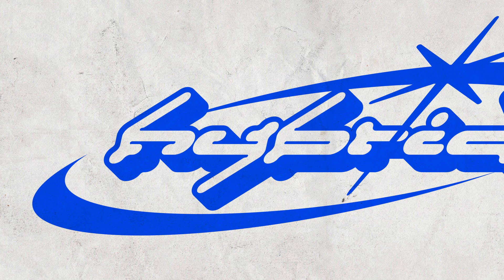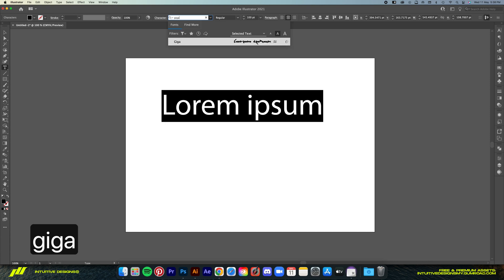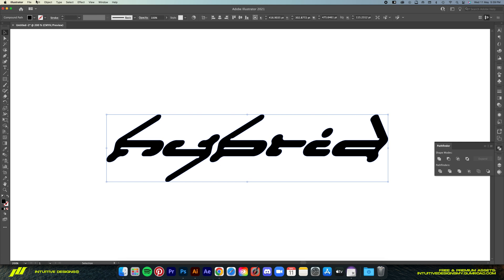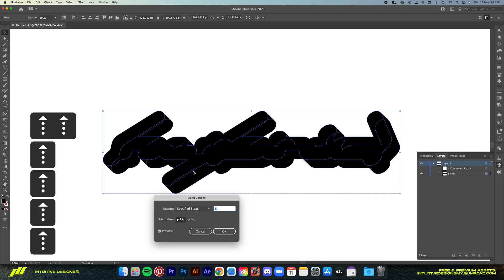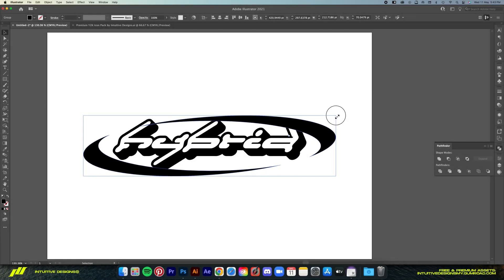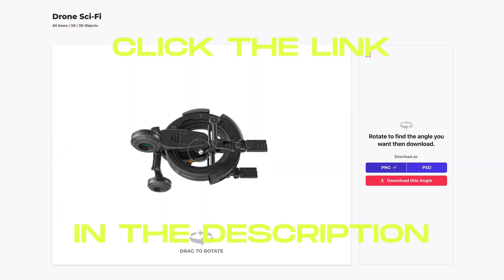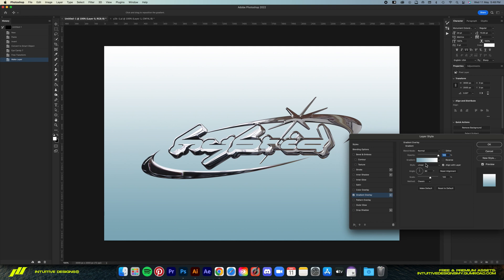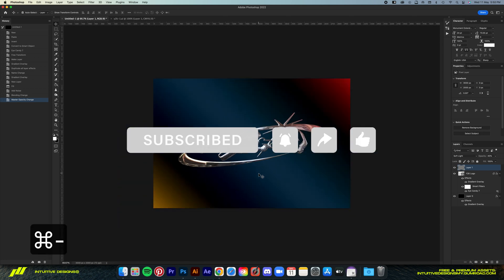HOW TO MAKE Y2K LOGO + FREE DOWNLOAD (ILLUSTRATOR & PHOTOSHOP TUTORIAL)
The ONLY Y2K logo tutorial for you to master and achieve the 3D chrome effect easily without hassle 🔥

TIMESTAMPS:
0:00 Intro
0:57 Part 1: Fundamental
7:11 Part 2 : 3D Chrome